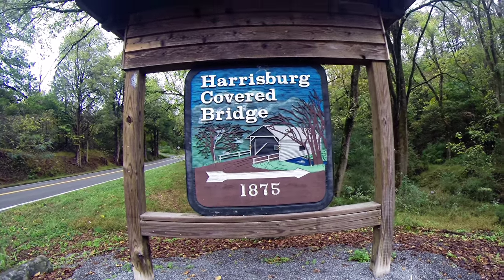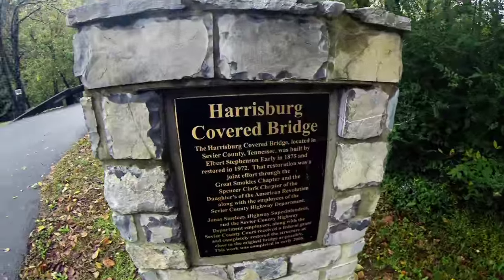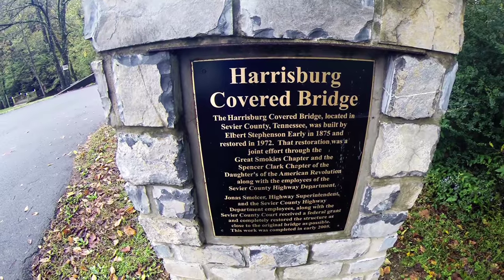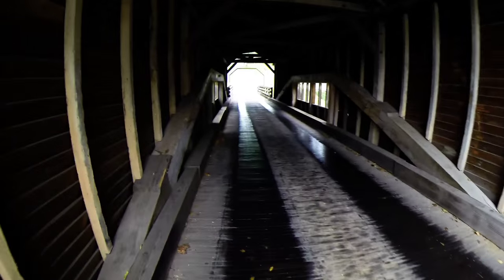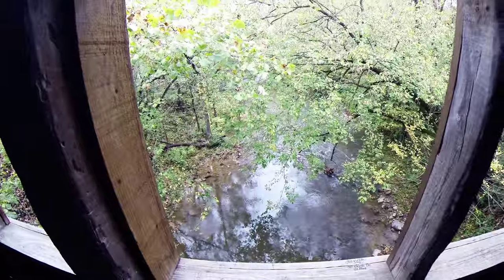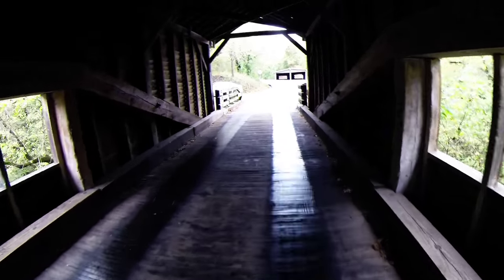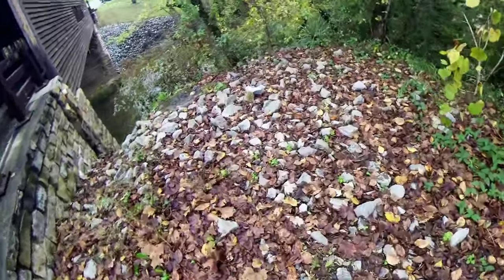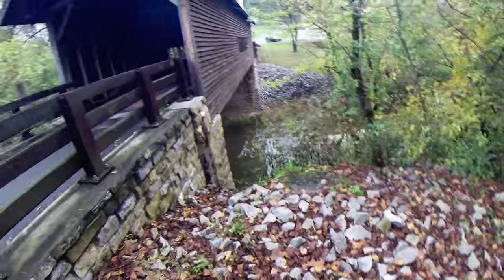Historic Harrisburg Covered Bridge 1875 Sevierville Tn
Built in 1875 this truly a piece of history. Four hundred yards south, this bridge was built over the East Fork of the Little Pigeon River in 1875 by Elbert Stephenson Early, an area resident who owned Newport Mills. The bridge had deteriorated and its loss was threatened until it was restored in 1972 through the joint efforts of the Great Smokies Chapter and the Spencer Clack Chapter of the Daughters of the American Revolution. Credit Sevier County